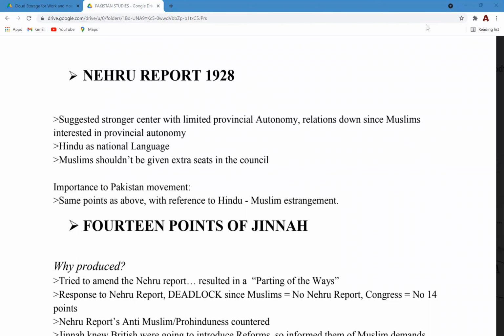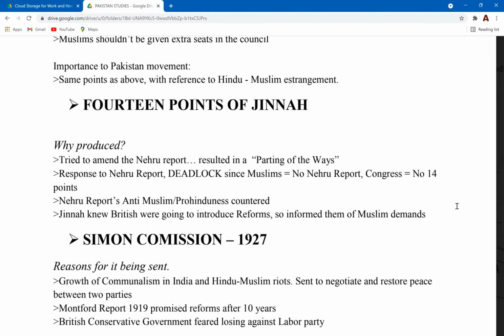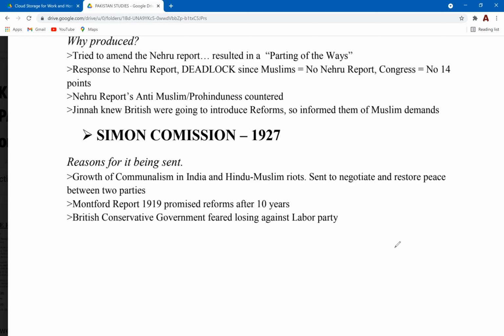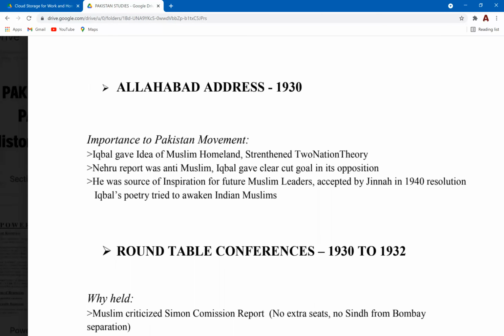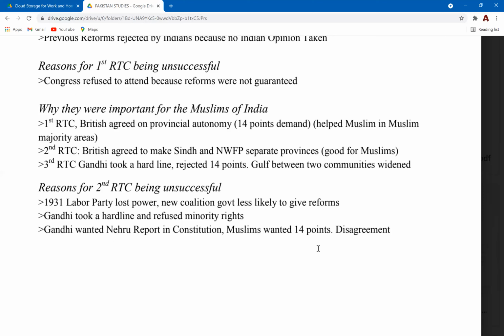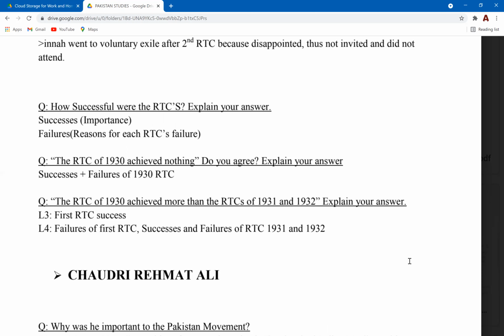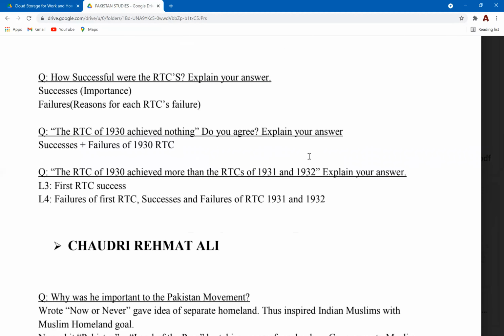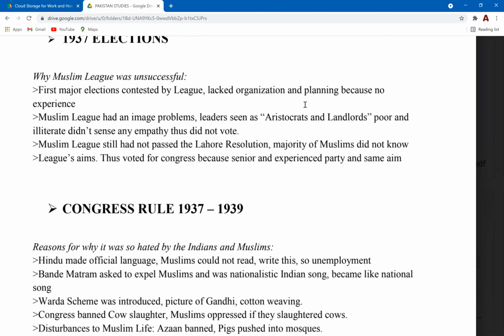HISTORY - O Level - IGCSE Pak Studies Lecture 12 - Nehru Report to Gov of India Act 1935